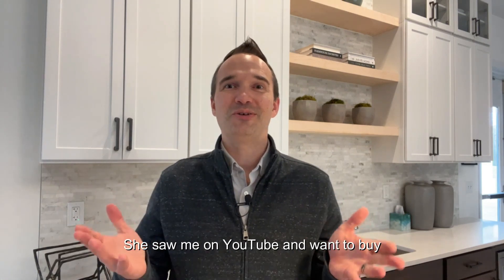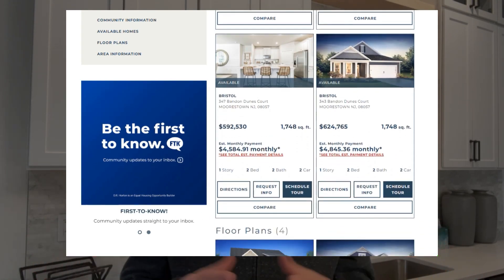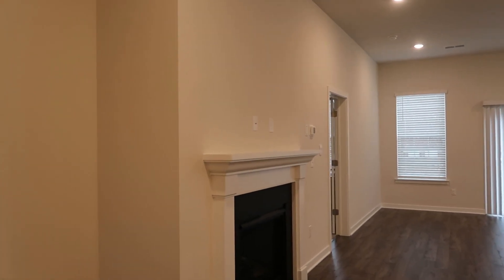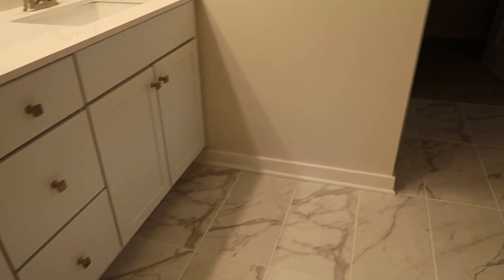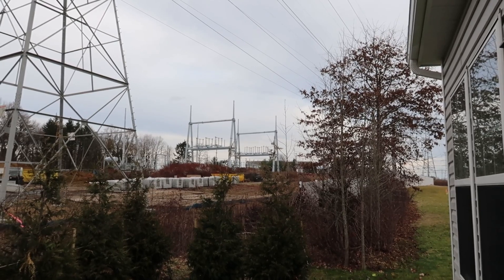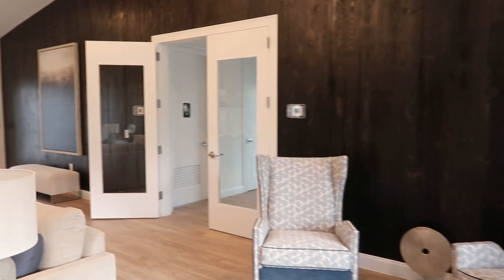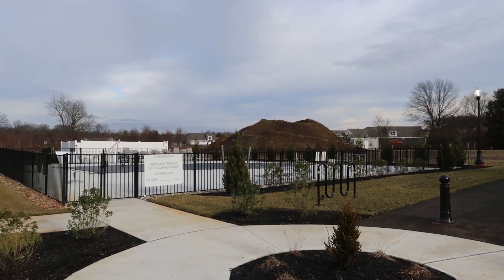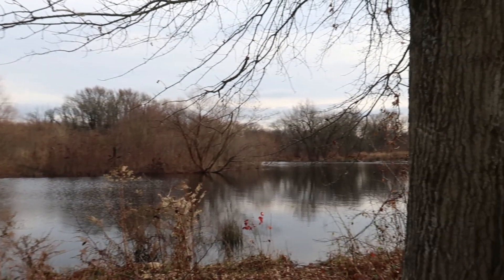DR Horton's Newest 55+ Community In Moorestown. Would you buy this house?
Matthew Haviland

My name is Matthew Haviland.  I'm a Realtor based out of South Jersey and my team and I also serve PA and DE.  I've been helping home buyers sellers and investors make their dreams come true since 2005.  My channel features home tours, community information, new homes and real estate advice.  I appreciate the support.  Our Mission is that we help people achieve the highest quality of life through buying and selling real estate.